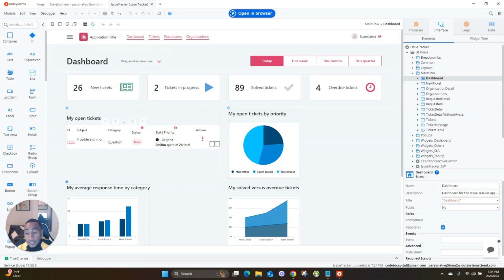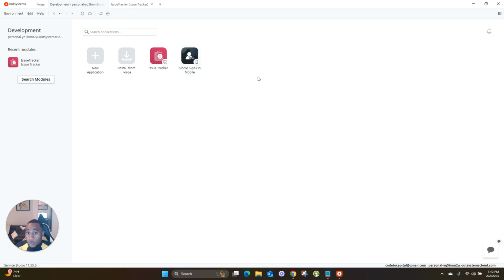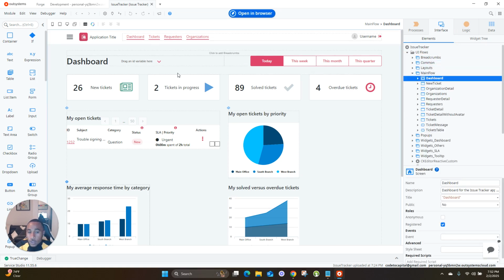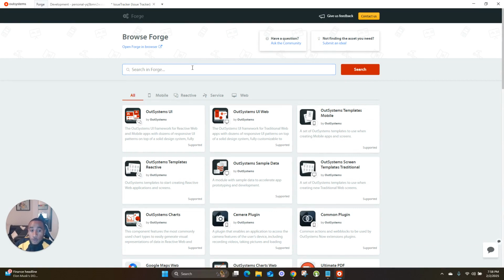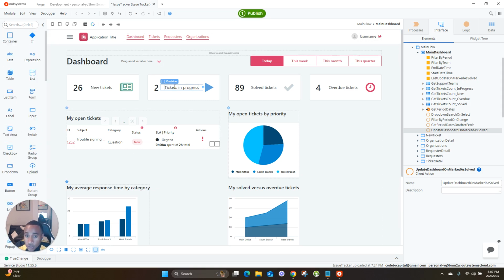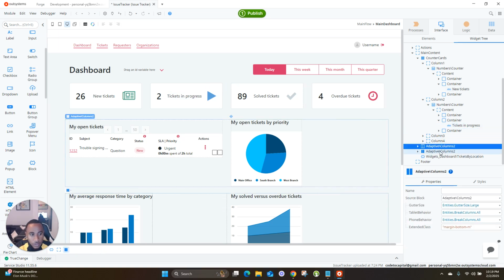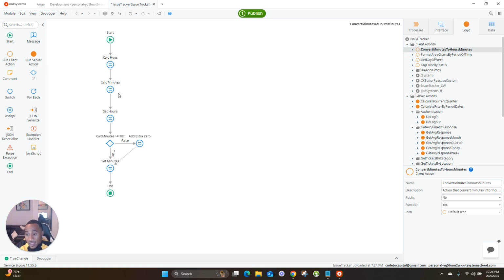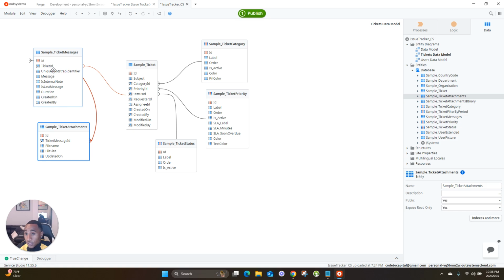Code To Capital - Service Studio Walkthrough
How To Use Service Studio for Web & Mobile App Development in OutSystems.

Learn how to use Service Studio, the powerful development environment for building web and mobile applications with the OutSystems platform. In this tutorial, we'll cover:
Navigating the Service Studio interface
Creating and managing applications
Designing web and mobile screens
Working with data and logic flows
Debugging and testing your applications

Whether you're new to low code development or an experienced developer looking to speed up your app creation process, this guide will help you get started.